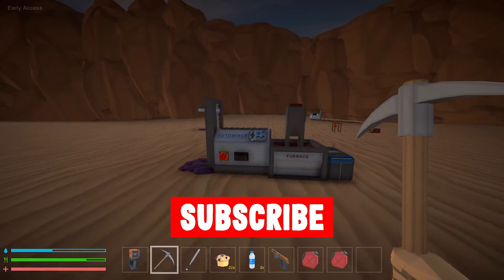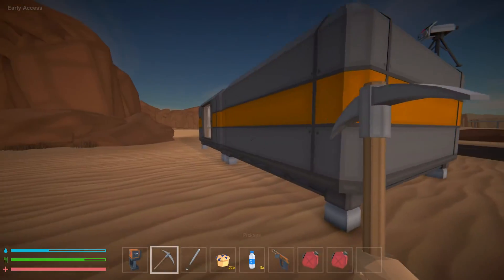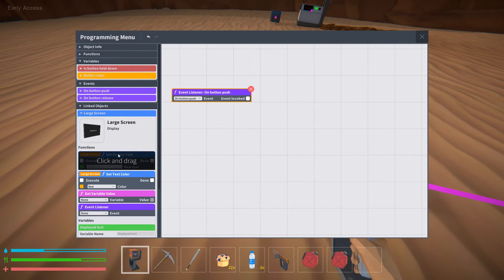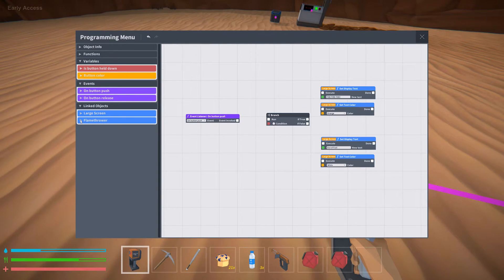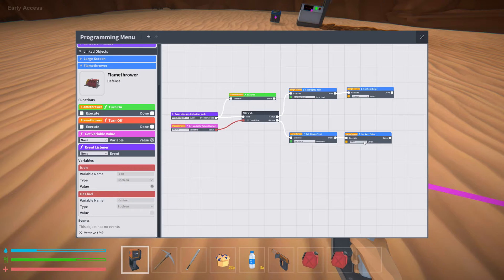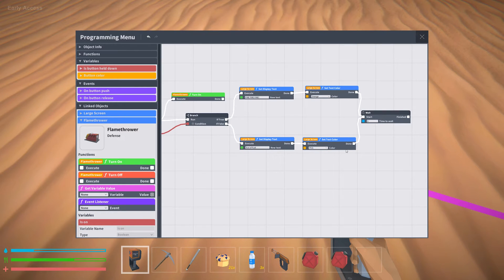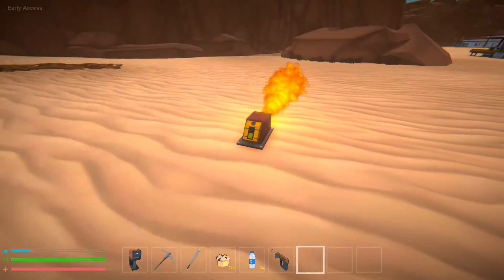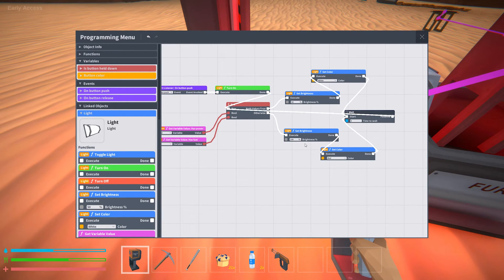Mechanica Gameplay - How to Program Automatic Alerts - Tutorial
Welcome to my Mechanica Tutorial for how to program automatic alerts using screens and lights for when your machines go down!

⏰Time Stamps⏰
1:51 Flamethrower fuel alert
8:06 Auto-miner and Furnace light-up alert
10:09 Water Pump out of power alert
10:56 Buddy Bot out of power alert

Mechanica is an early access indie sandbox survival game, where you'll be able to partake in base building, machine automation, artificial intelligence, and computer programming, in an effort to survive. Mechanica allows you to program set up manufacturing, defensive traps, automated machines and more using a unique visual programming system.

In this Mechanica gameplay tutorial, I'll walkthrough the steps on how to program automated alerts in Mechanica, using screens and lights. The programming of these automatic alerts will cover defensive traps, automated machines such as the auto miner and furnace, and even the Buddy Bot.